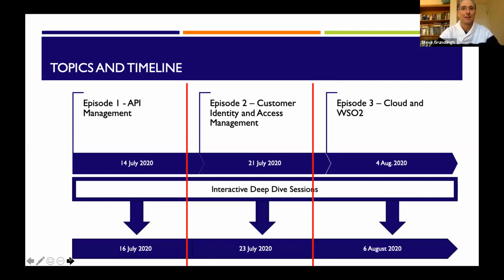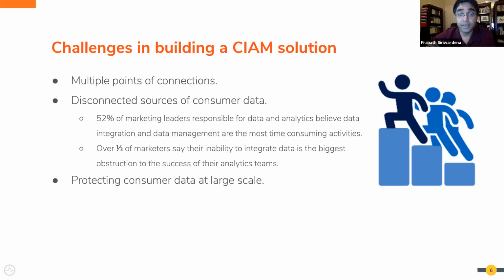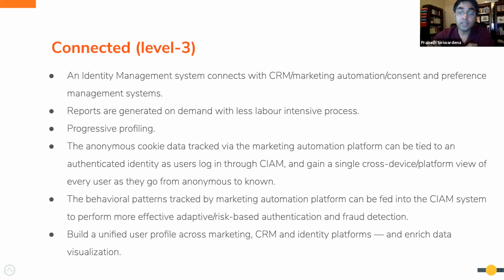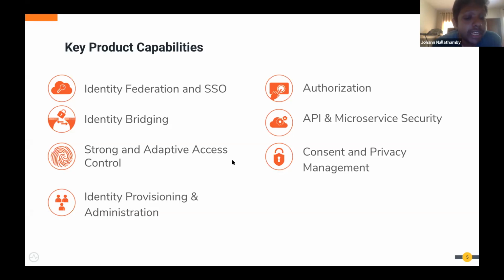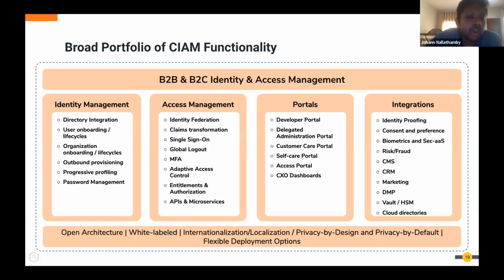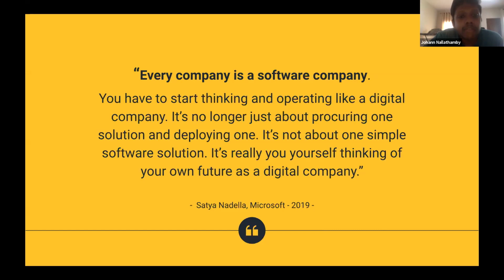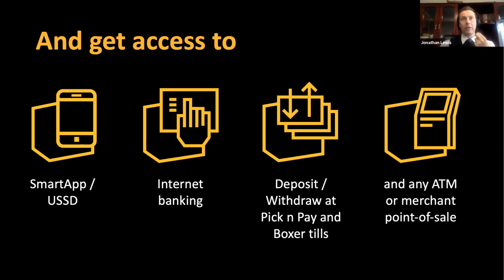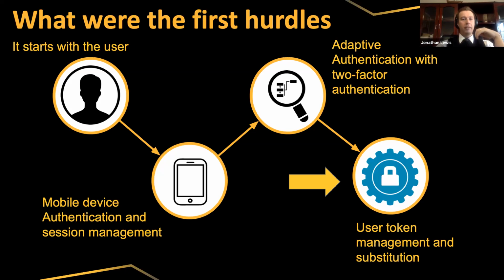Episode 2: Customer Identity & Access Management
Episode 2 in our 3 part integration series includes presentations from WSO2's VP of security architecture, Prabath Siriwardena, an Identity Server update from Johann Nallatamby of WSO2 and a TymeBank case study from DeARX's Jonathan Lewis